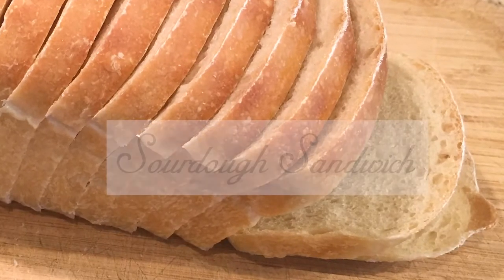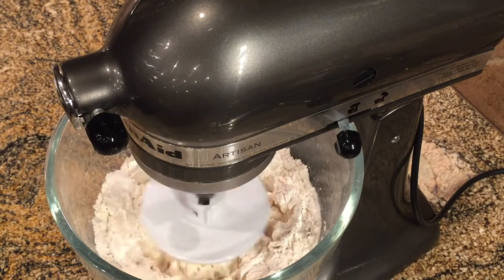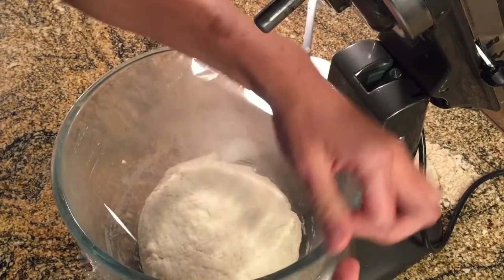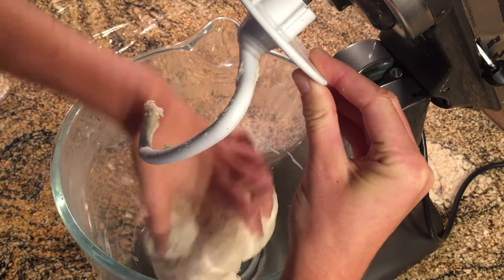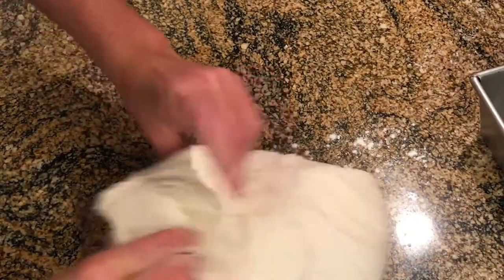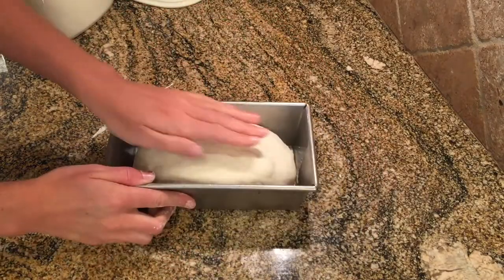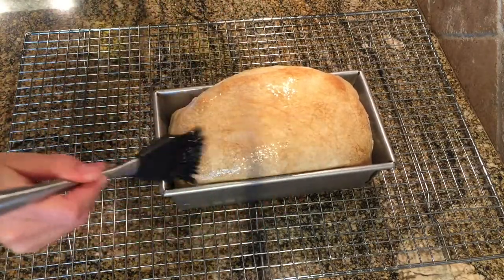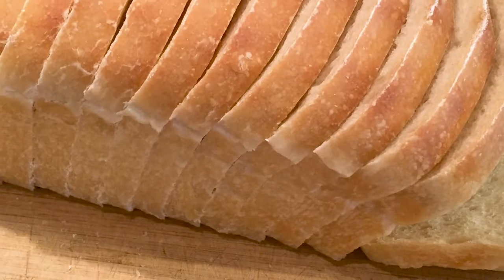Sourdough Sandwich Bread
In this video I show you how to make soft, Sourdough sandwich bread from a real sourdough starter! Using Emilie Raffa's recipe from her book Sourdough Made Simple. Highly recommend this book!
The ingredients are simple, and so is the techinique but the process takes time so be patient! Your efforts will be rewarded!
To make this bread you'll need:
Bread flour (I use and recommend King Arthur bread flour, the difference in your bread will be amazing!)
Filtered water
Active Sourdough Starter
Olive Oil
Sugar
Salt
Stand Mixer... optional, but not really ;)

Combine water, starter, olive oil and sugar in the bowl of a stand mixer. Whisk with a fork to combine.
Add in the bread flour and all purpose flour and knead with the dough hook on low speed until combined. If the dough is extremely shaggy and not wanting to come together, add a teaspoon of water at a time just until the dough comes together and neatly cleans off the sides of the bowl.
Form the dough into a ball, cover with plastic wrap and let it rest for 45-60min...whatever is convenient for your schedule.
Add a little bit of water to the salt to help it dissolve and sprinkle over the dough.
Knead on low speed at first, then increase speed for 3-5 minutes or until the salt is completely dissolved into the dough.
Shape the dough into a smooth ball and return it to the bowl. Cover and let rise for 8-12 hours or until bubbly, light and jiggly.
Shape and bake as detailed in the video. Once it comes out of the oven IMMEDIATELY brush it with olive oil and let it rest for 10min before removing from its pan to cool completely on a wire rack.